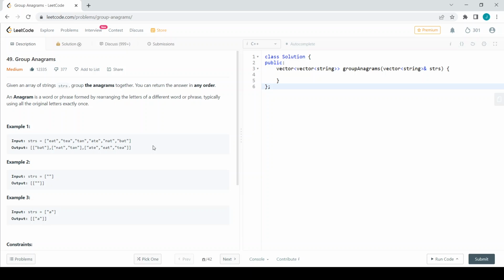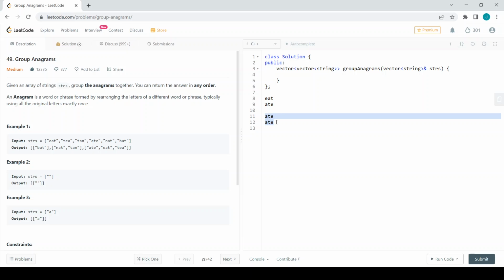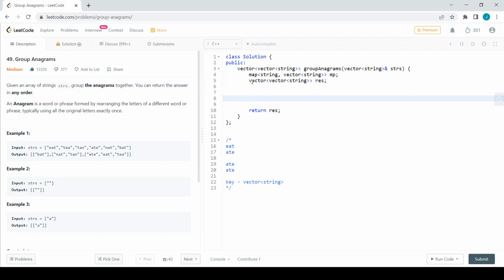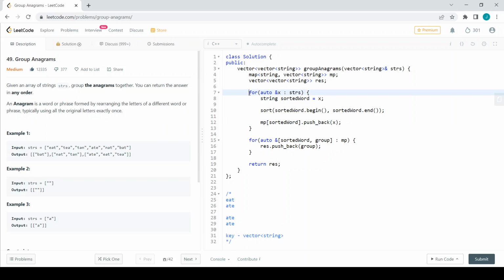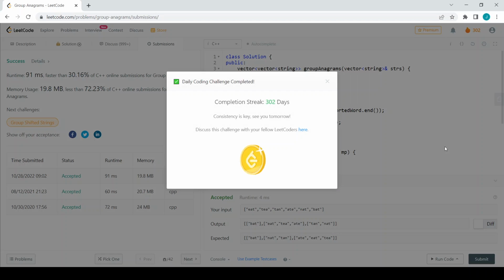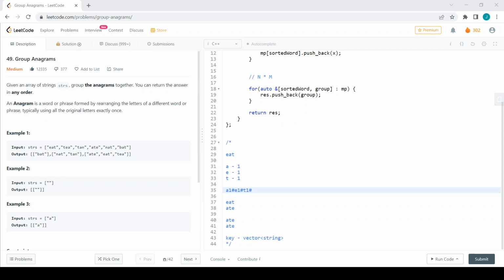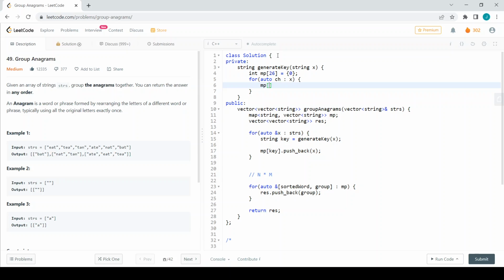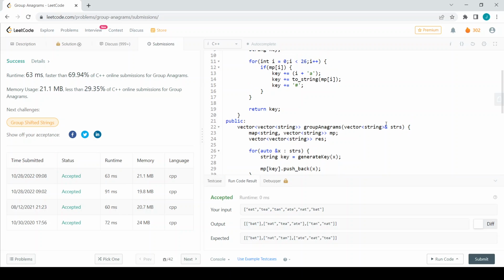49. Group Anagrams | TC - O(N * M) | SC - O(N * M) | Amortized Solution